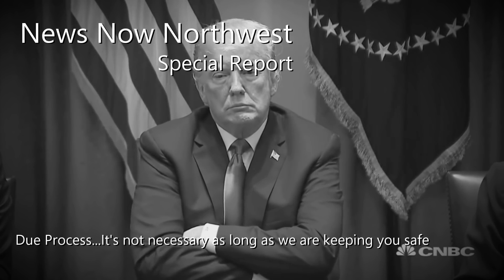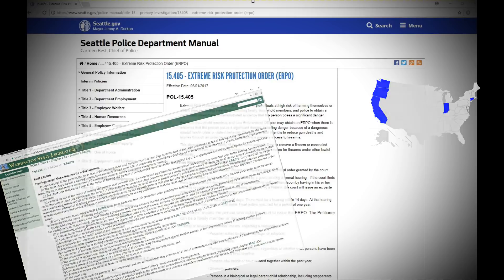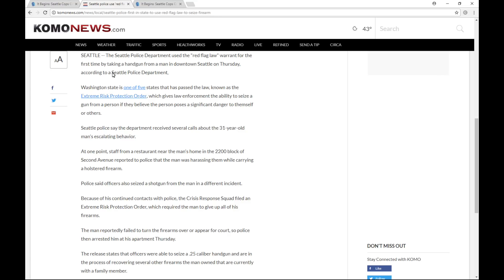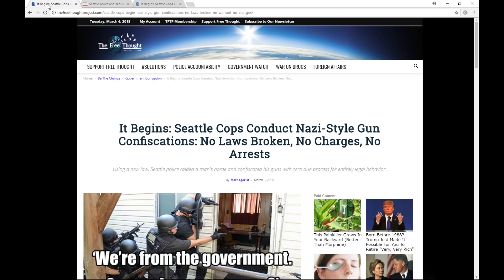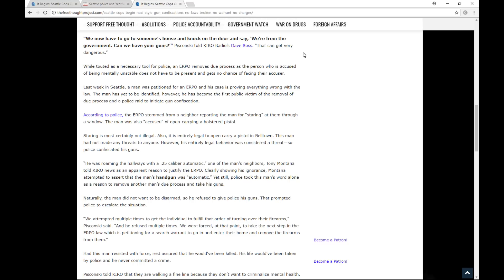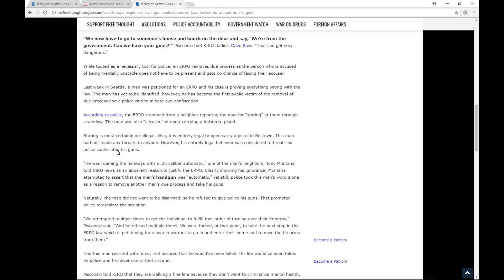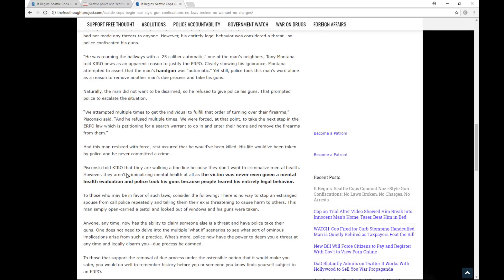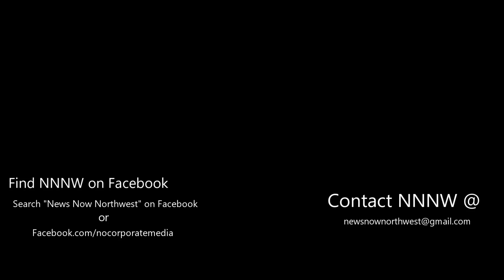No Due Process? Don't worry its for your safety.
Did we hear POTUS right? Is he talking about violating the rights of a citizen breaking no laws without due process?  Wow! That seems pretty dangerous.  Whatever side of the gun debate you may be on it seems very dangerous to have government taking away rights like this. What are your thoughts.  Please comment and let NNNW and everyone know how you feel about this issue.  Please be respectful with your comments to help facilitate a thoughtful
dialouge.

Sources and credits are listed below.

Washington RCW regarding ERPO - RCW 7.94.